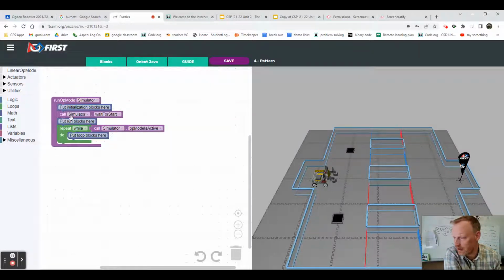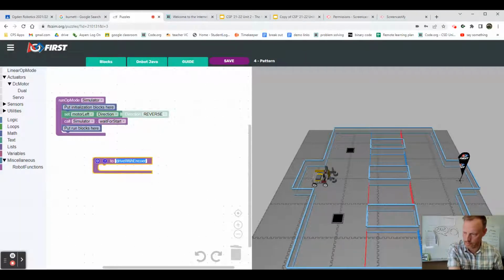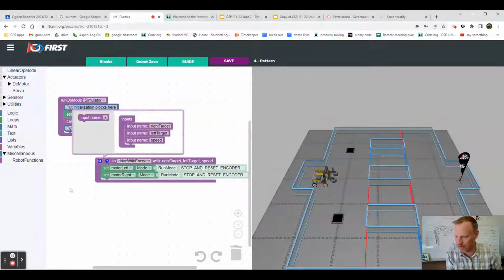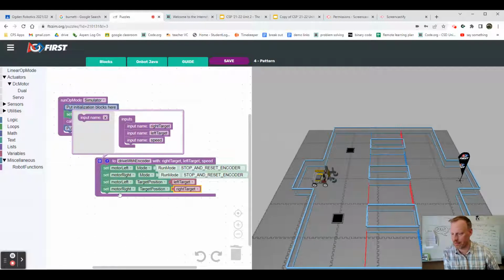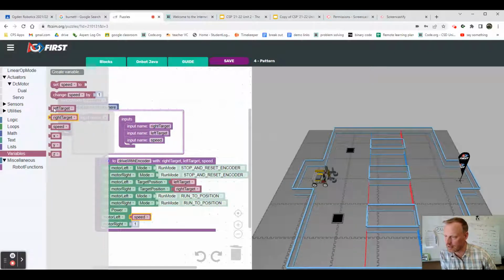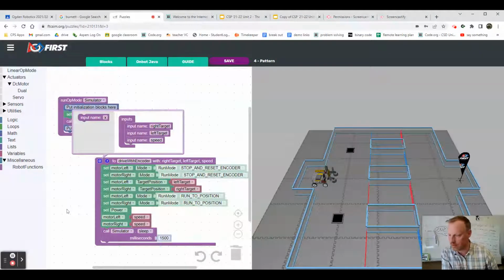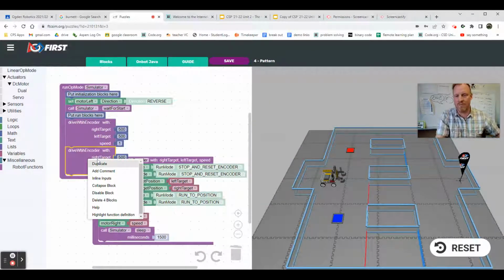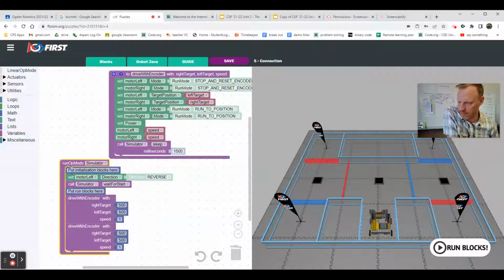using encoders in the sim (blocks